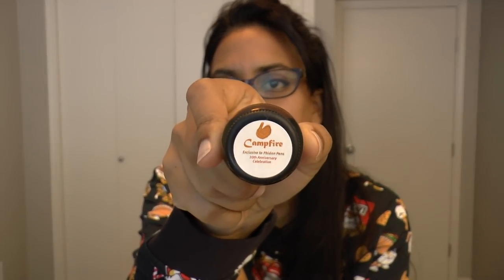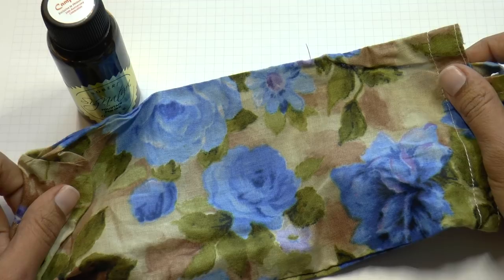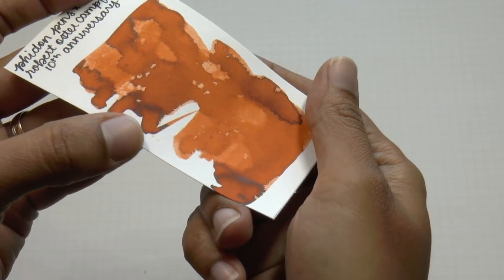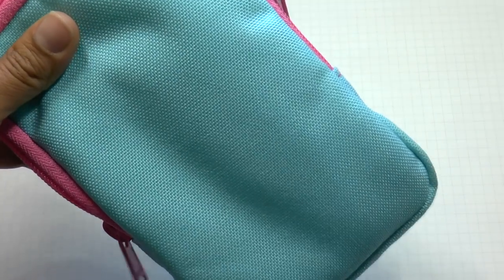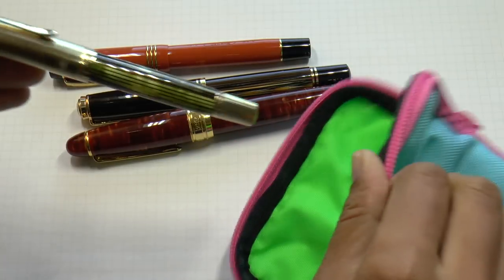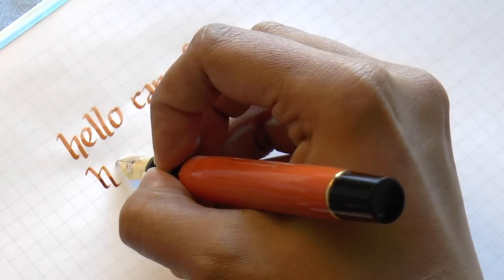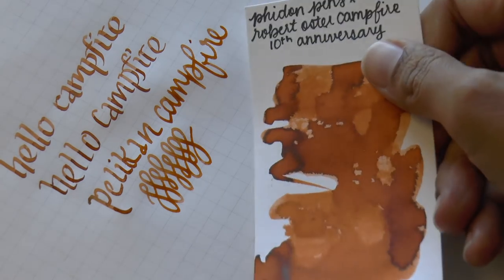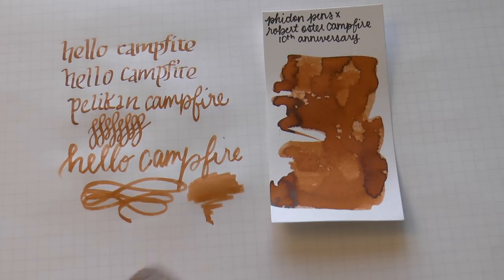First Impressions of Phidon Pens' Robert Oster Campfire Ink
This Robert Oster ink is exclusive to Phidon Pens in Cambridge, Ontario. This ink was commissioned to celebrate ten years since opening the store! Quite the exciting event! I shot a little unboxing and first impressions video of it when it first arrived and while I have shared pictures of it in use since then, I thought you might like to see some video fun!

This ink was sent for a review by Phidon Pens. This is not a paid post.